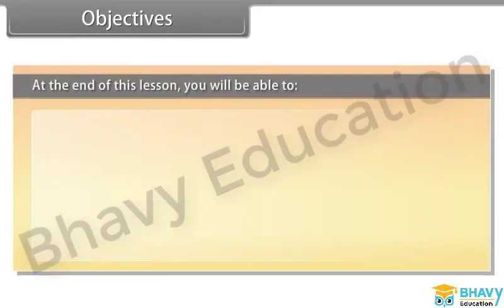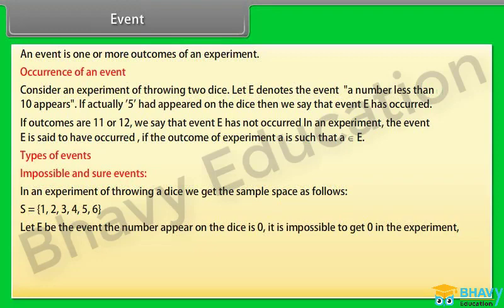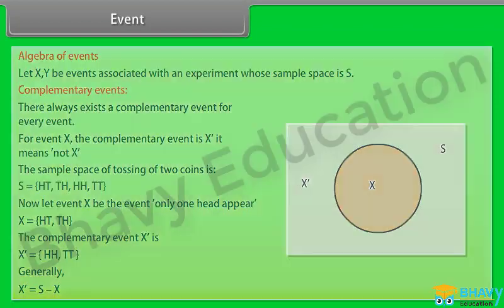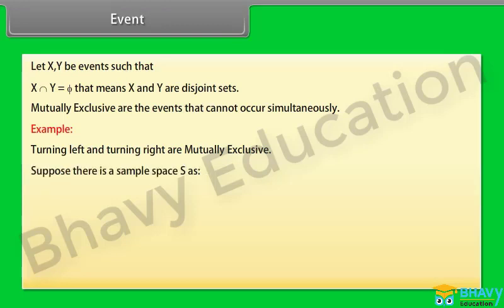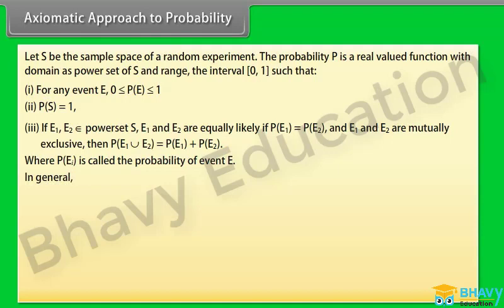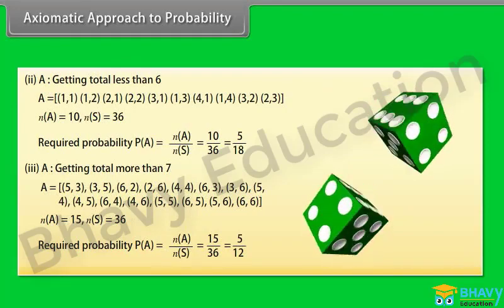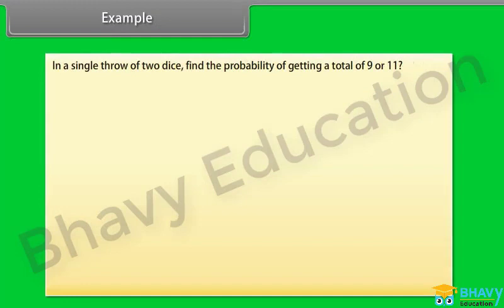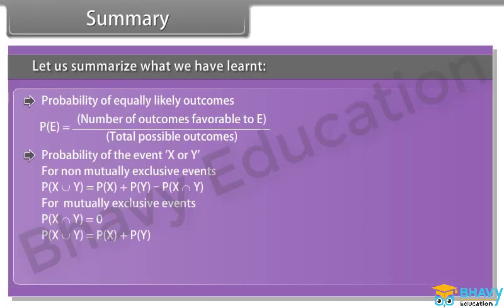Probability | Class 11 | BHAVY EDUCATIONS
If there are n elementary events associated with a random experiment and m of them are favorable to an event A, then the probability of occurrence of A is defined as. The odd in favor of occurrence of the event A are defined by m : (n – m).